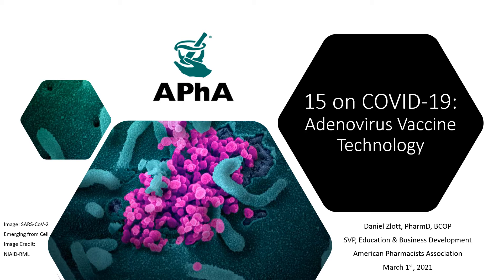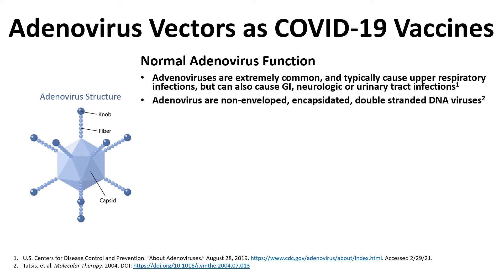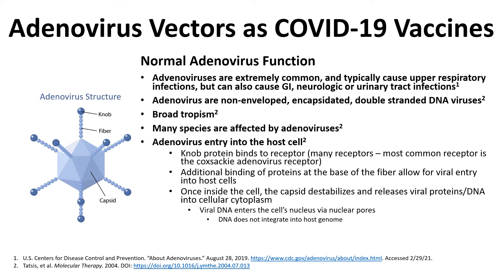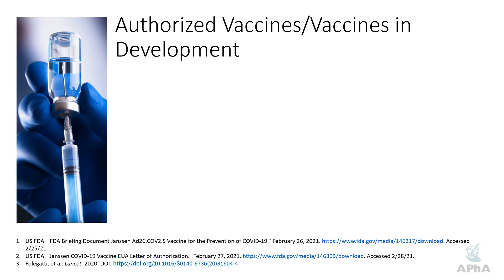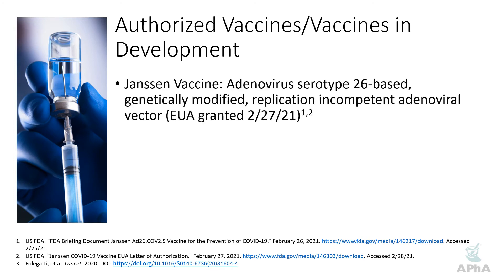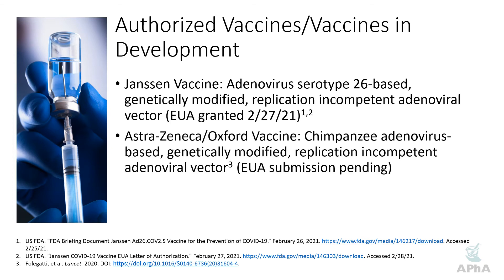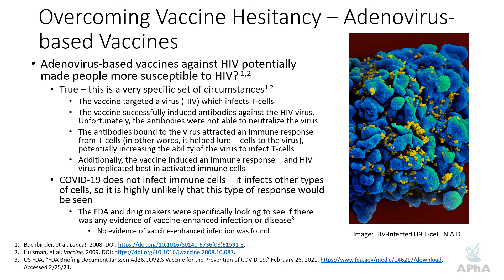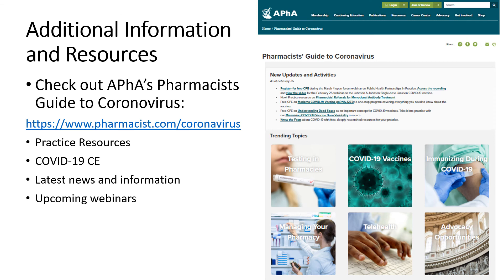15 on COVID-19 Episode 3/3/21 - Adenovirus Vector Technology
Looking to claim CPE for this activity? to register today.